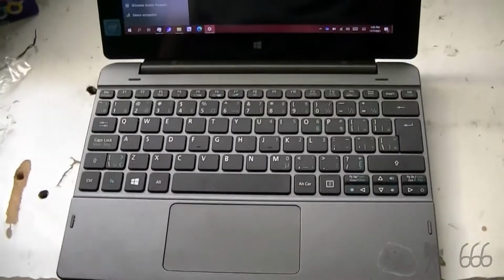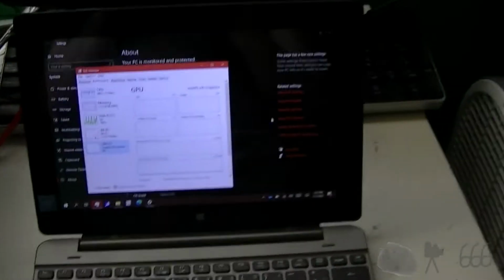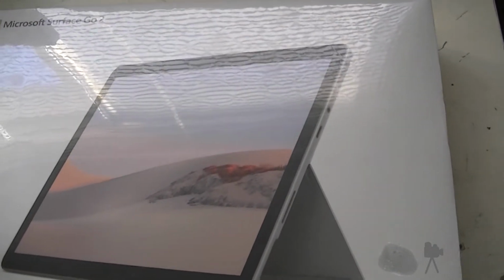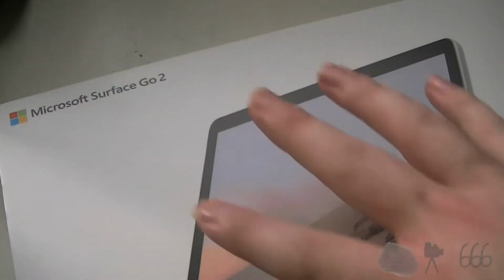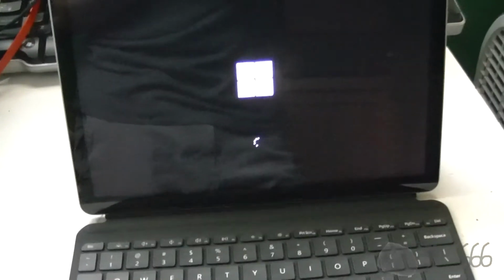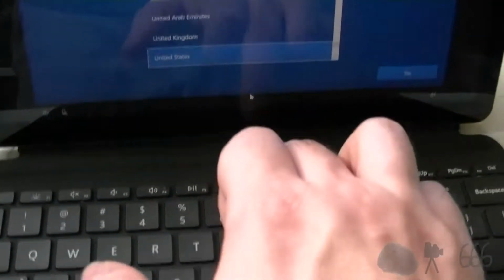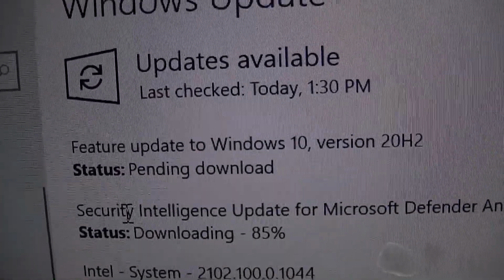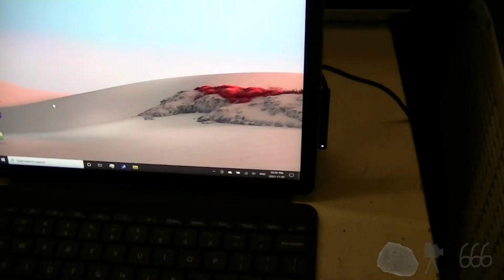Microsoft Surface Go 2: Unboxing, Setup and Thoughts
Purchased specifically to replace the Acer Switch One 10 after five years of passable service. I did opt for the upgraded model with more storage space and I want to say 8 GB of RAM instead of just 4.

I'm not interested in debating the merits of what I bought, or hearing about all the other wonderful other platforms that I could have chosen from. This is what was available that fit my VERY specific use case.